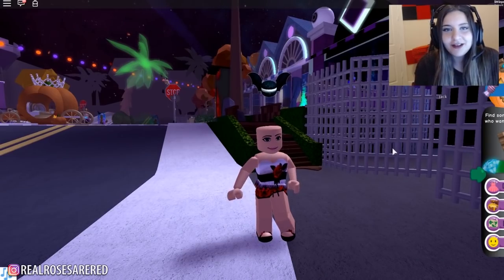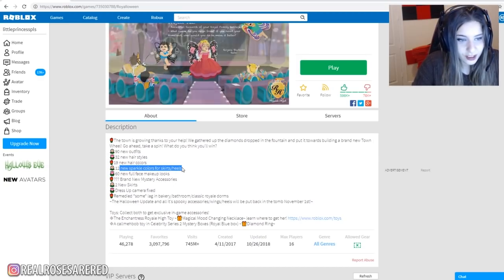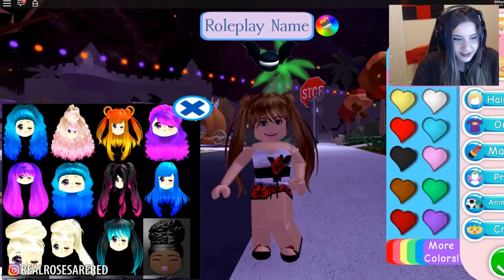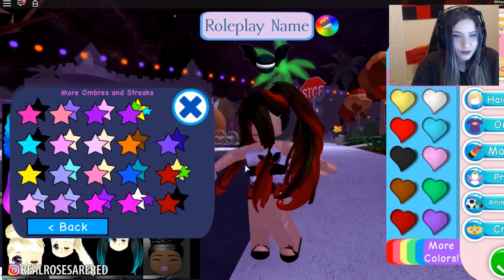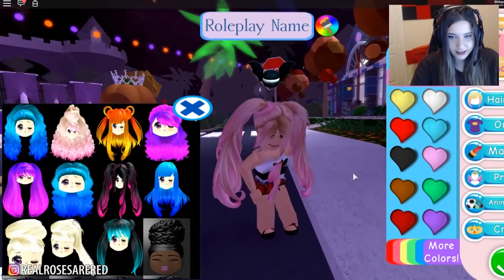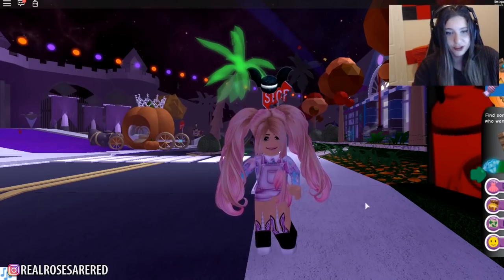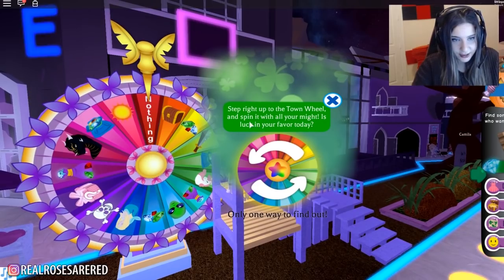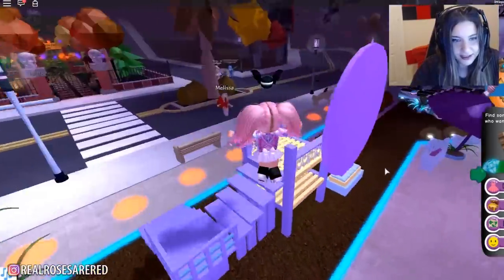I WON THE SECRET PRIZE FROM THE TOWN WHEEL IN ROYALE HIGH! Royale High UPDATE | Royal High School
I WON THE SECRET PRIZE FROM THE TOWN WHEEL IN ROYALE HIGH! Royale High NEW UPDATE | Royal High School! In this episode of royale high school, I won a secret prize from the mystery box from the town wheel! Having fun with the royale high update!
Roblox royale high, roblox royal high
FOLLOW ME ON: